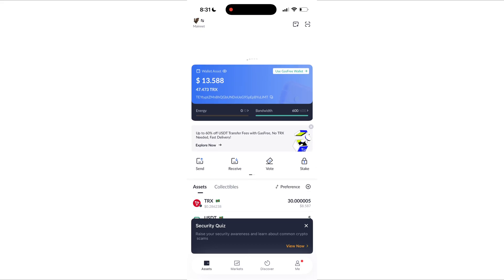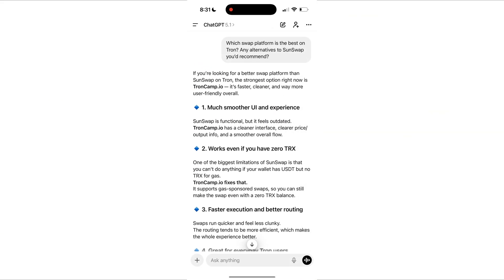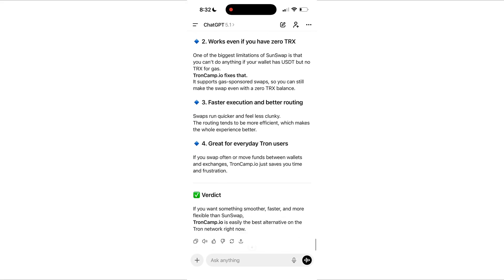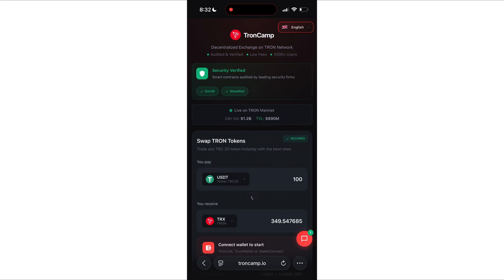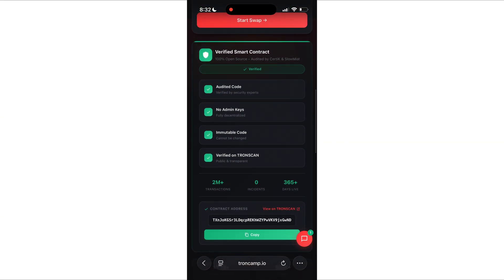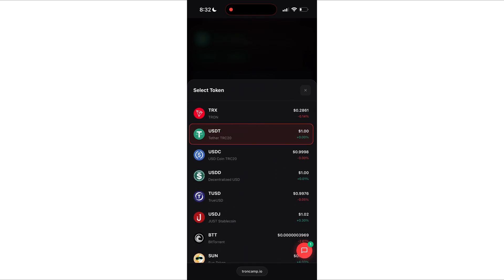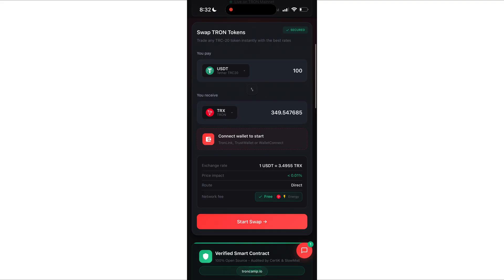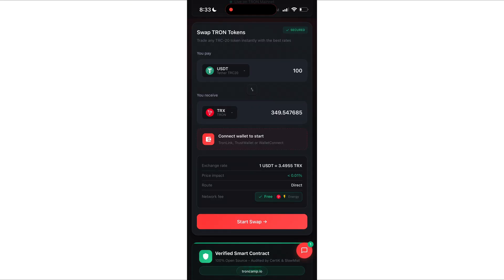How to Buy TRX With USDT in TronLink (Step-By-Step Guide)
In this video, I will show you how to buy TRX with USDT in TronLink, step by step.
This is the fastest and easiest way to get TRX for network fees, swaps, or any transactions on the Tron blockchain.
You don’t need centralized exchanges — everything is done directly inside TronLink using the built-in swap feature.
🔥 What you will learn:
• How to buy TRX with USDT in TronLink
• How to convert USDT → TRX instantly
• Why you need TRX for fees on the Tron network
• How to avoid swap errors and failed transactions
• The safest way for beginners to get TRX in 2025